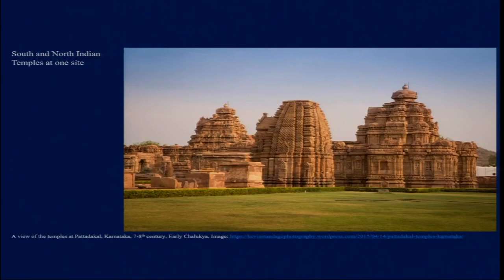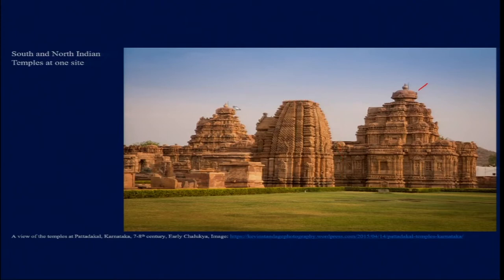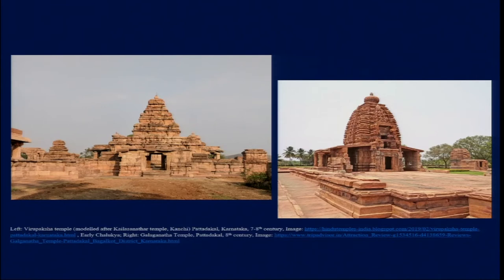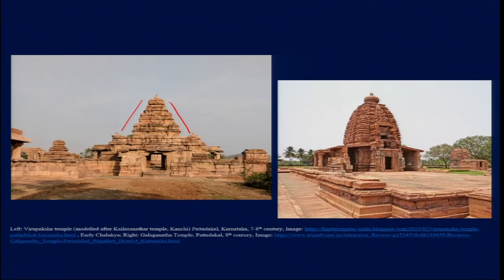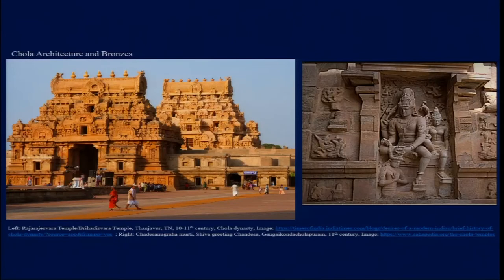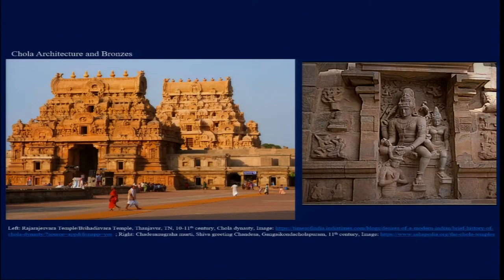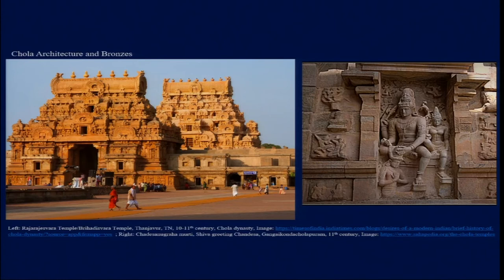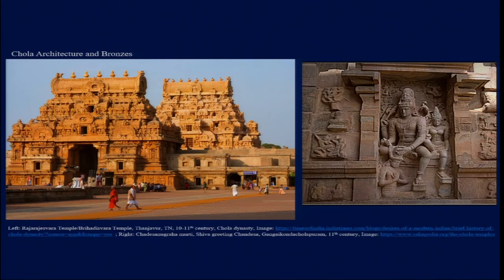Lecture 19: Badami Chalukyas and Cholas: temples and metal objects